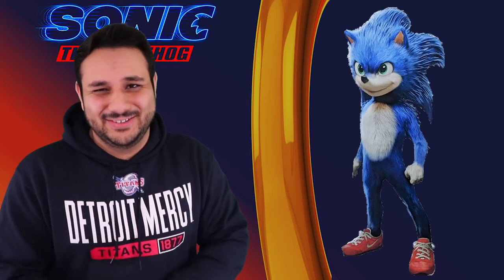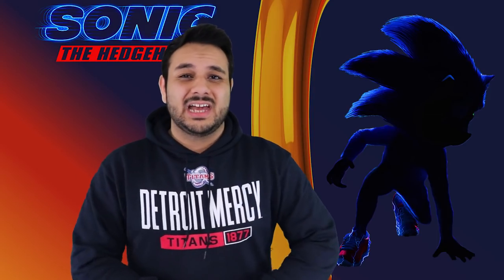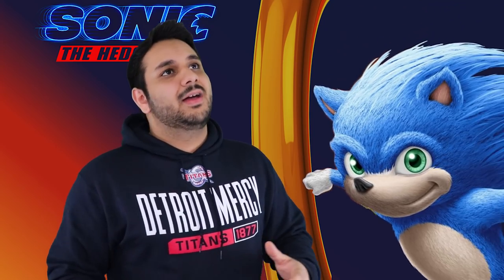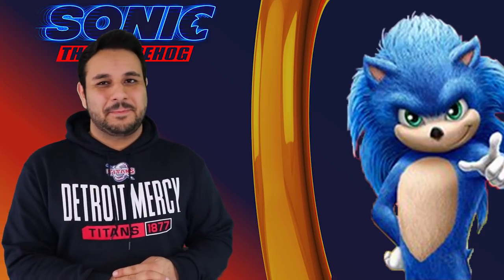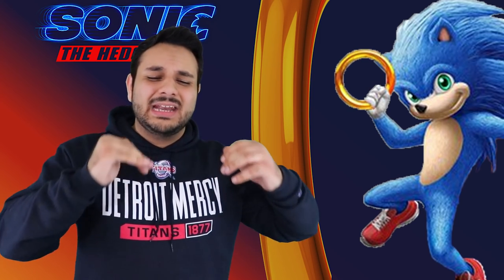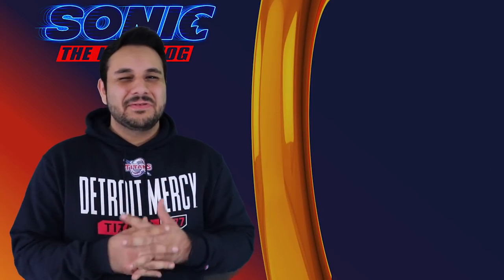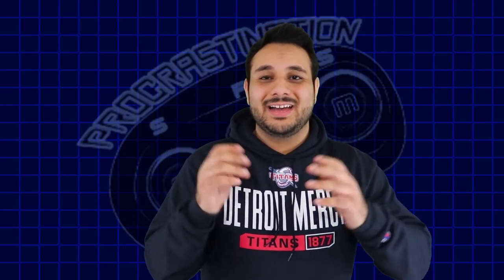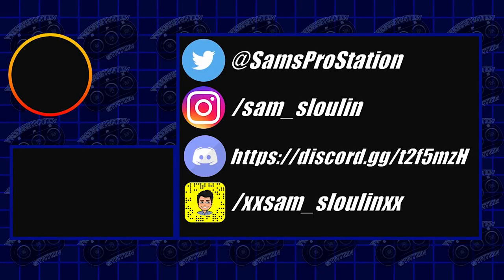Sonic Movie Design LEAKED - My Thoughts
Today the Sonic Movie Design was leaked. Here are my thoughts on the design that we have been waiting in anticipation to see for a long time.